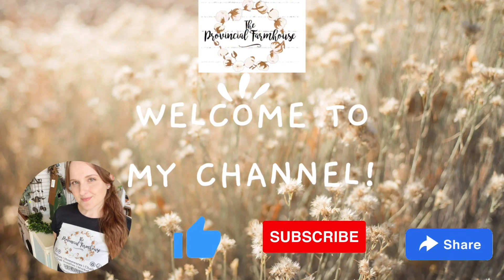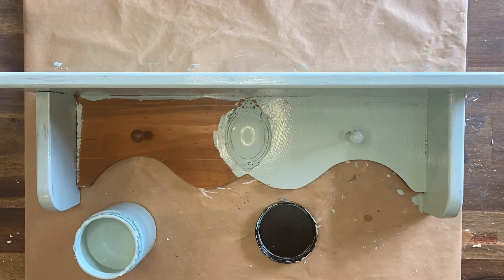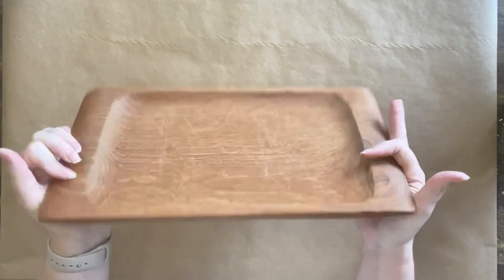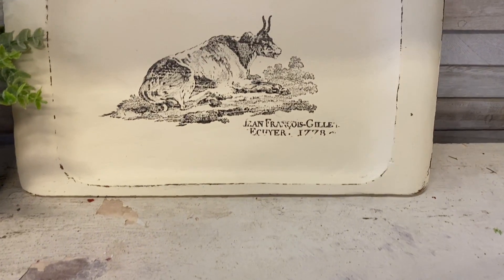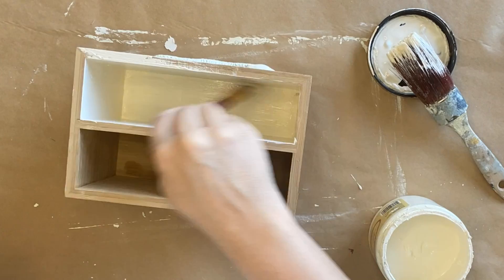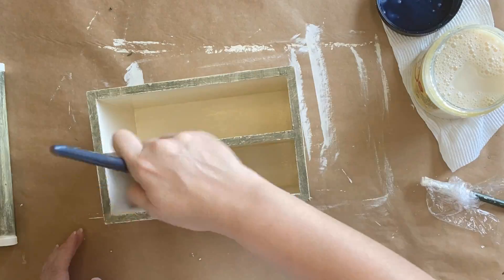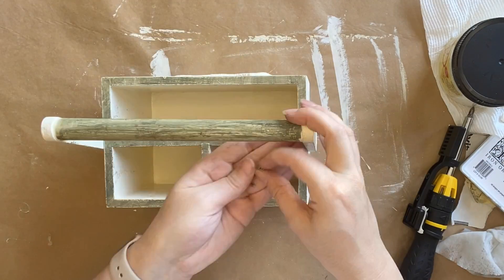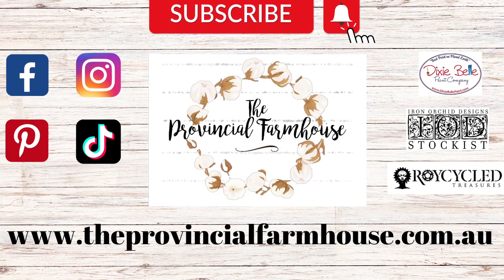DIY French Country Farmhouse Thrift Flips using IOD | High End Thrift to Treasure | Cottage | Spring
Learn how to use Iron Orchid Designs Moulds and Stamps to transform Thrifted Finds into high end French Country Farmhouse Spring decor for your home.

Product List:
IOD:

Dixie Belle: Sun Kissed, Cactus and Tide Pool Silk Mineral Paint, Buttercream Chalk Mineral Paint, Grunge Glaze, Gloss Clear Coat